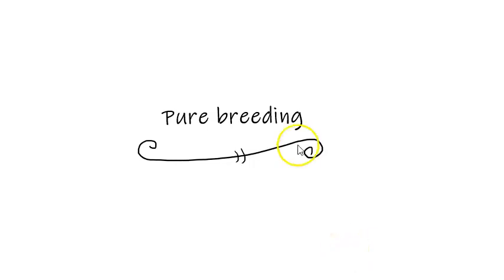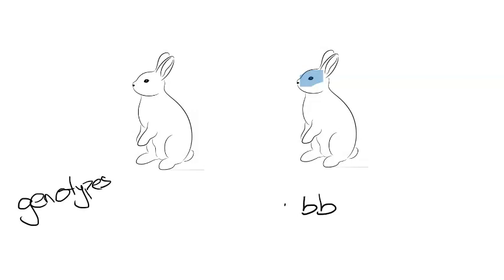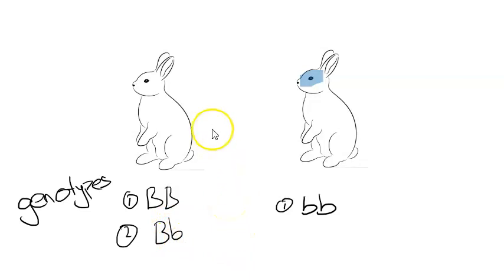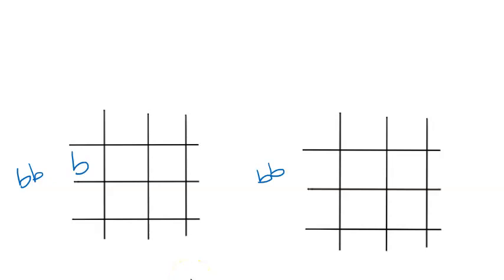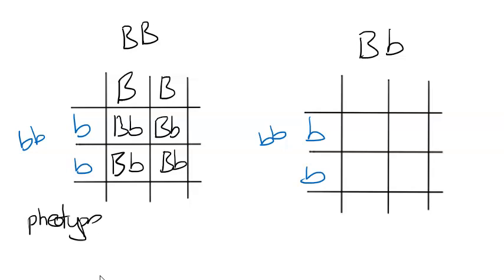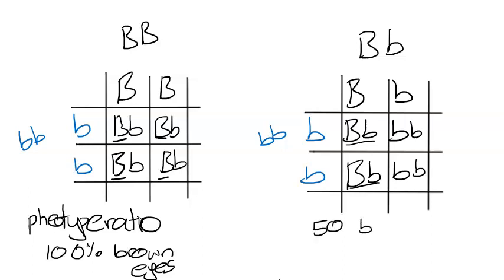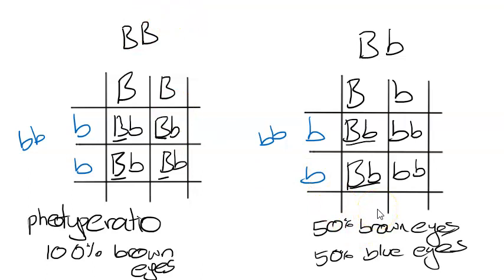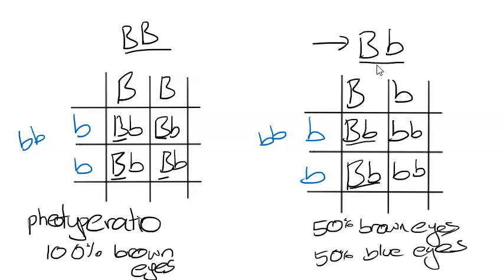Pure Breeding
NCEA Level 1 science 1.9 - Genetic variation - in this video we look at pure breeding.